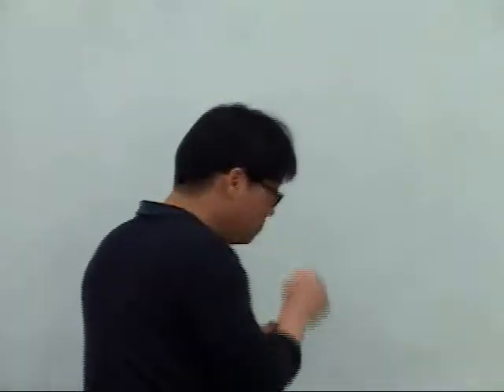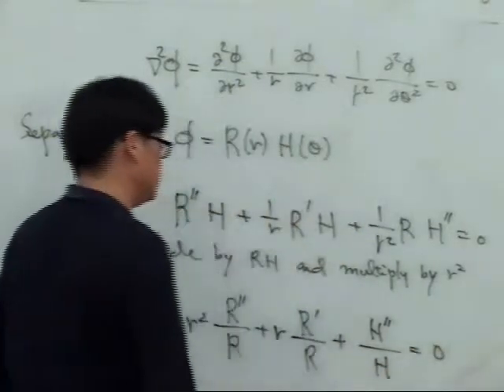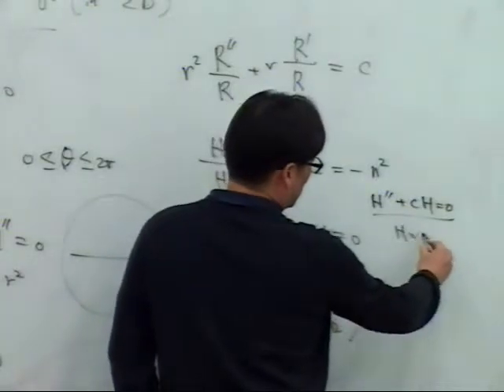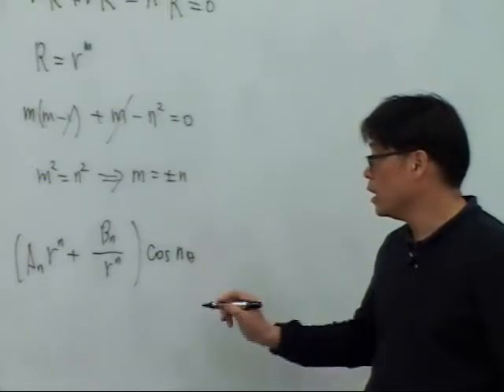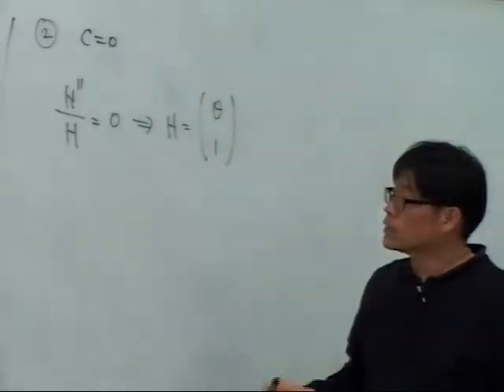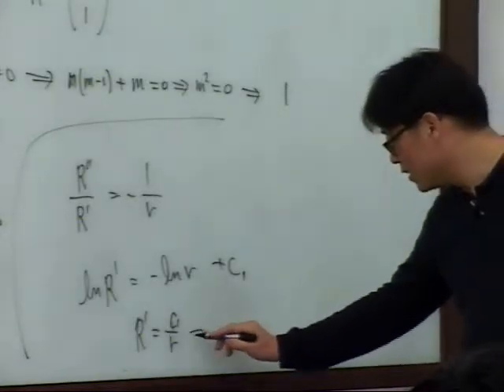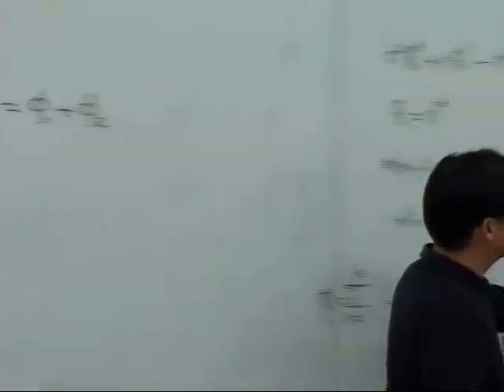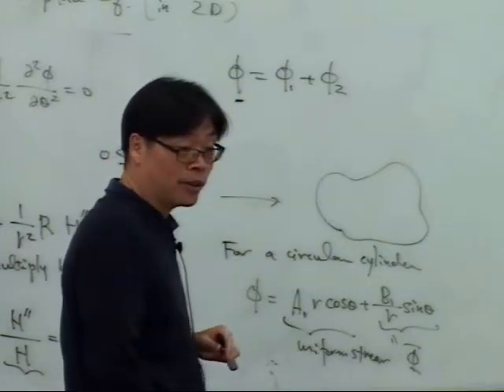OSE523_2011_Lecture10